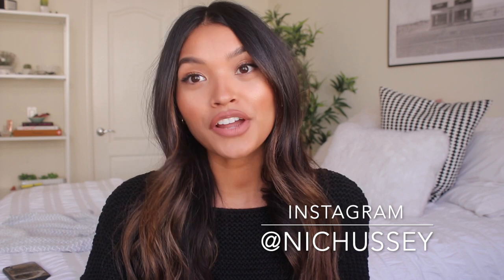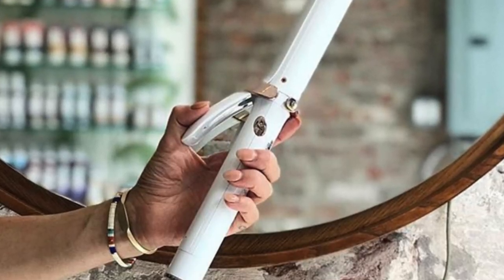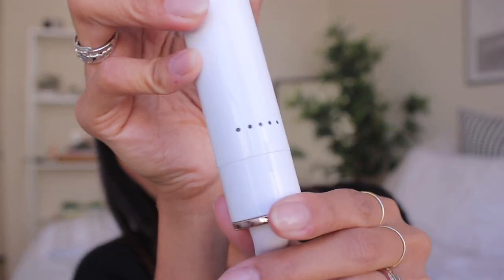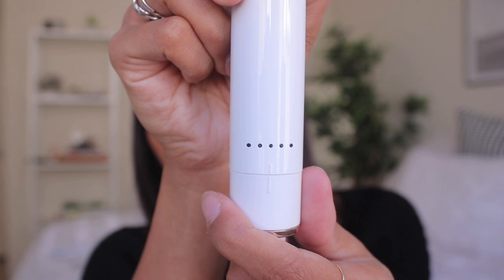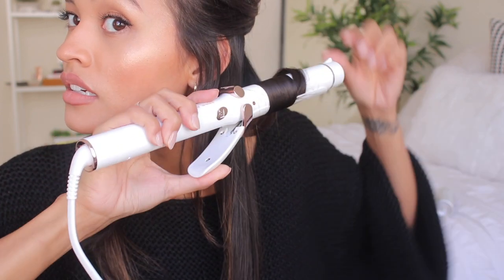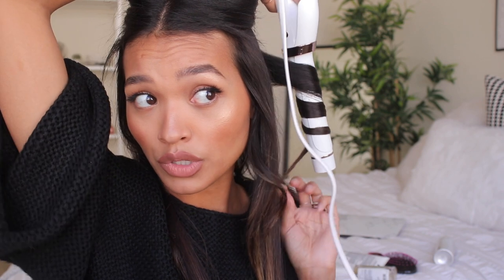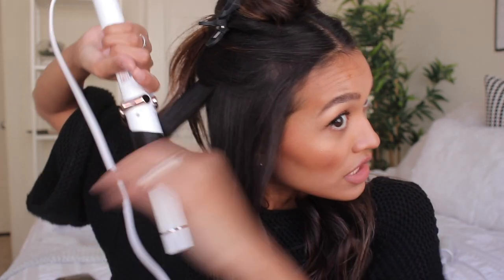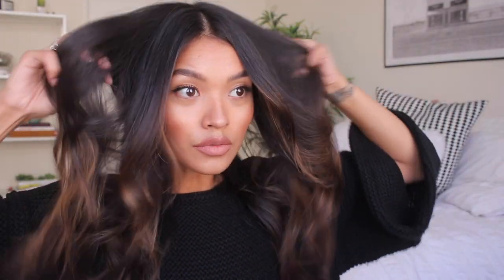TESTING OUT A $160 HAIR CURLER?! T3 MICRO SINGLEPASS CURLING WAND || NICOLE ELISE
Hi everyone! Today you are spending a day with me and my mama! Watch to see the shenanigans we get up to!! We also found the BEST xmas gift for Alaia. wooohooo.
enjoy! Thumbs up this video if you enjoyed it!!
xx nicole

MENTIONED IN TODAY'S VIDEO:
T3 SINGLEPASS CURL 1.25 inch

‣I'M SELLING MY STUFF! I'm constantly adding new items to sell!! Designer goods, makeup, clothes and accessories. Check it out!
‣DEPOP-@nicolealaia